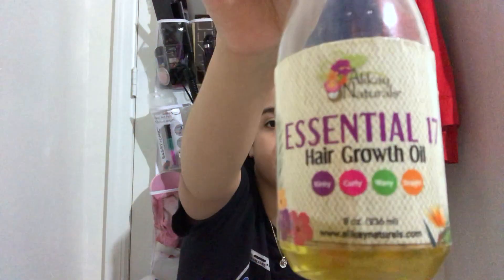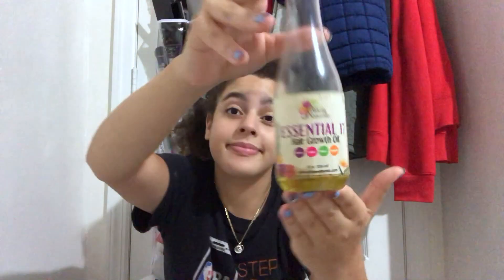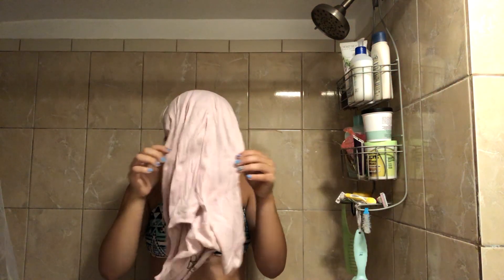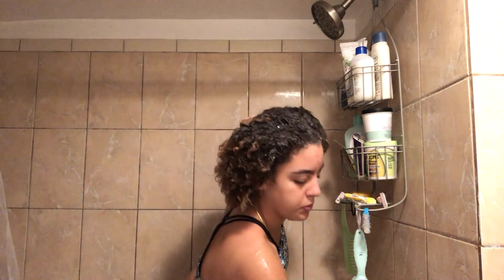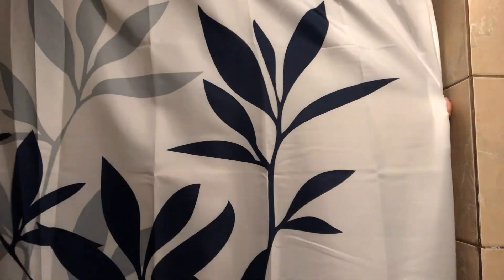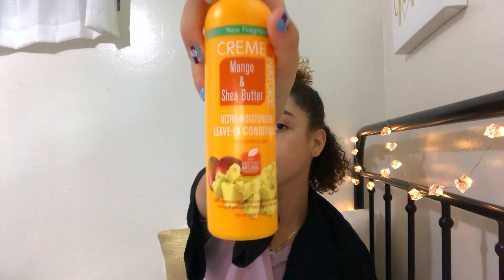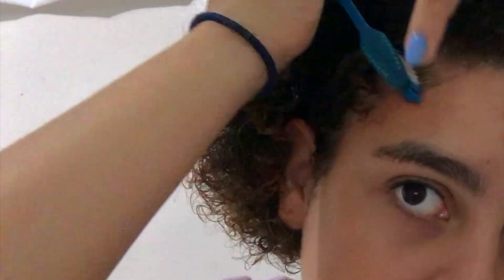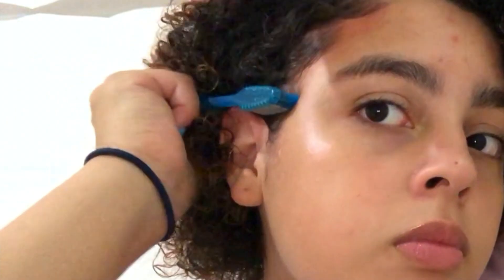MY AFRO HAIR ROUTINE 2018 l Curly Hair l Daisy Batista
💁‍♀️PRODUCTS:

-Coconut and Olive oil- Store
-Shampoo and Conditioner- Pantene Repair and Protect
-Deep Conditioner- Garnier Fructis smoothing Treatment 1 Minute Hair Mask Avocado Extract
-Garnier Fructis Pure Clean Detangler and Air Dry + Aloe Extract
-Creme of Nature Mango and Shea Butter Ultra Moisturizing Leave In Conditioner
-Olive Oil Eco Styling Gel
-Smooth 'n Shine Polishing Hair Polisher + Aloe Vera